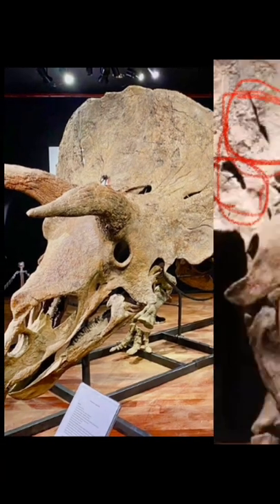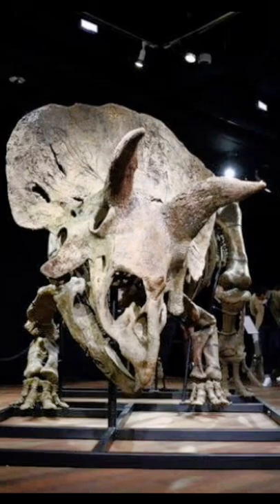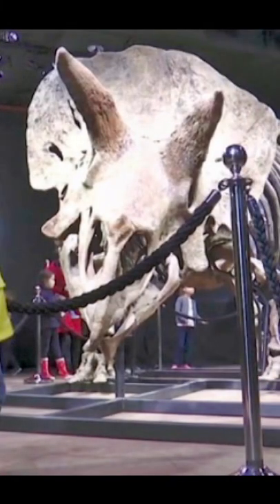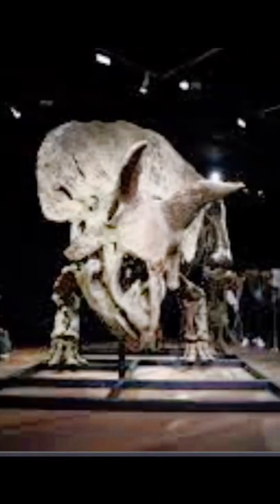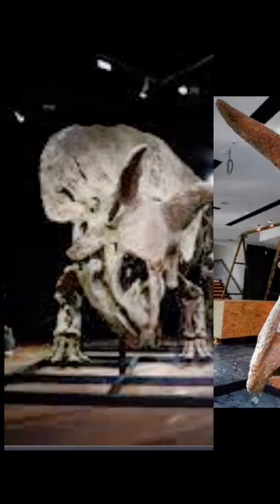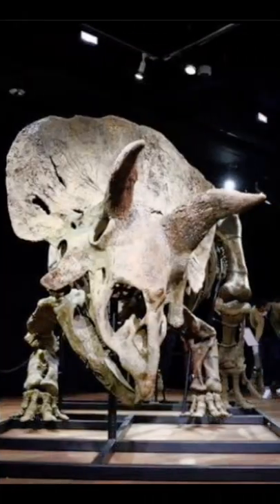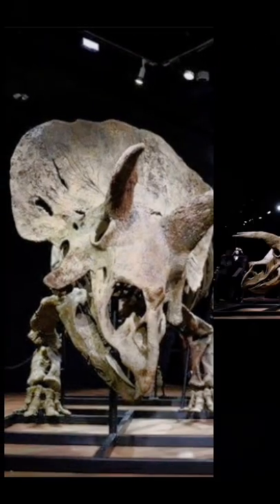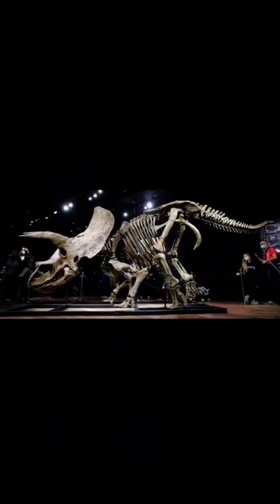Palaeontology Recap | Paracific